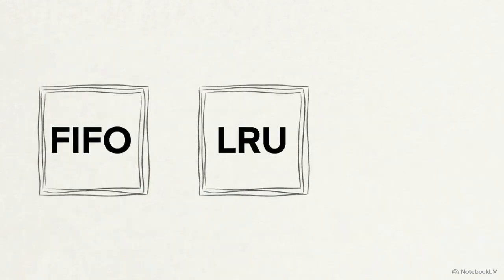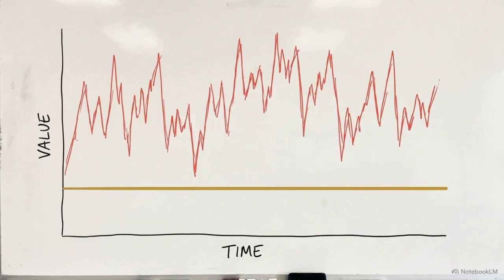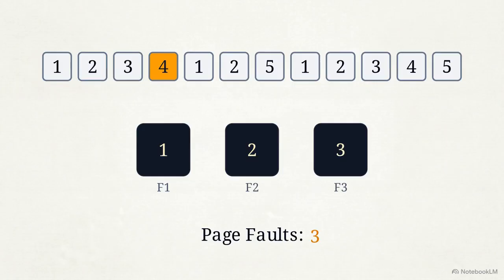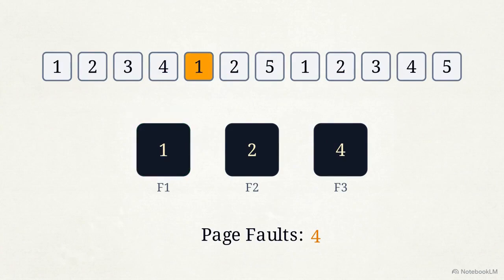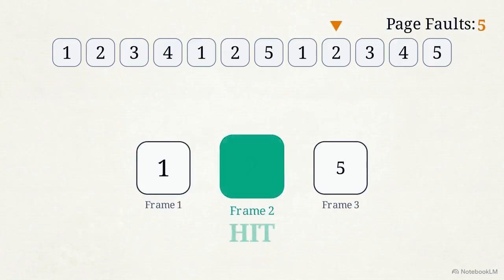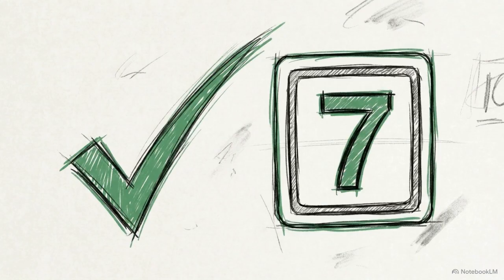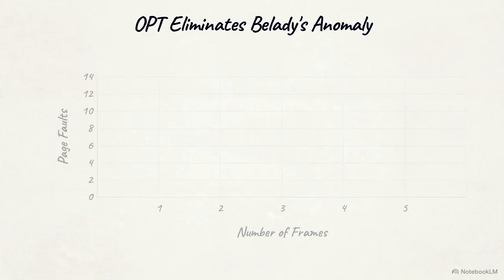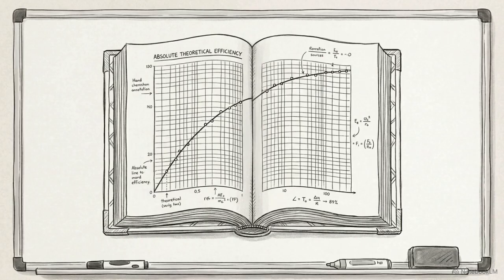Optimal Page Replacement Explained | Best Page Replacement Algorithm in OS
Confused about Optimal Page Replacement in Operating Systems? 🤔
In this video, we explain the Optimal (OPT) Page Replacement Algorithm in a simple and clear way with step-by-step examples!

🔹 What you’ll learn:

What is Page Replacement in OS
Optimal Page Replacement Algorithm (OPT)
Step-by-step example with page faults
Why OPT gives minimum page faults
Comparison with FIFO and LRU

📌 This topic is essential for:

Technical interviews

💡 Master page replacement algorithms and improve your problem-solving skills!